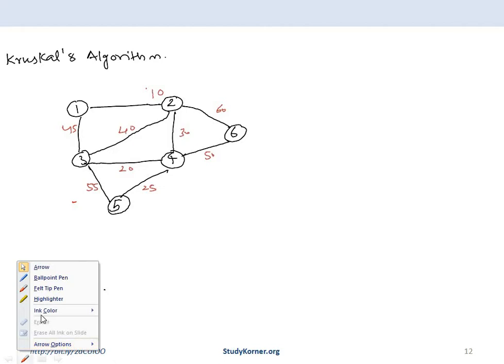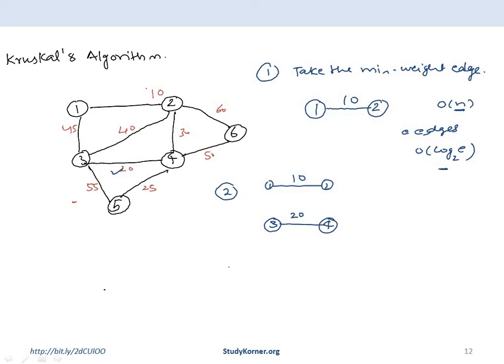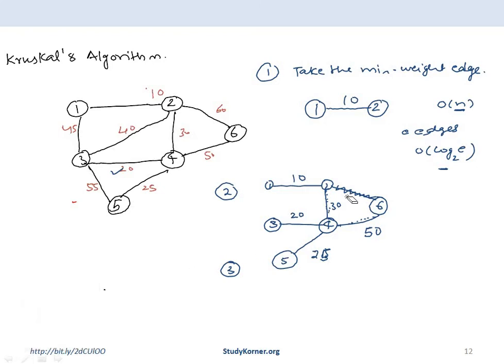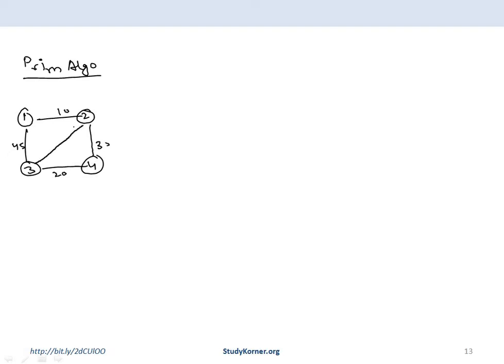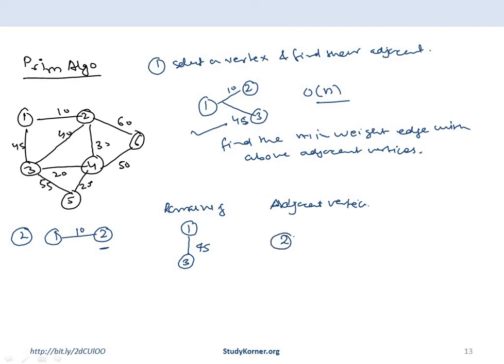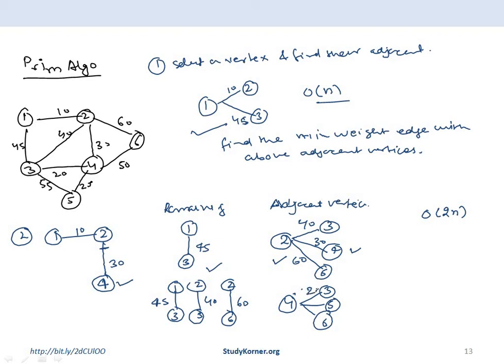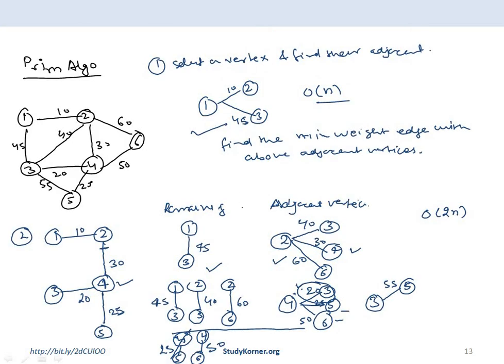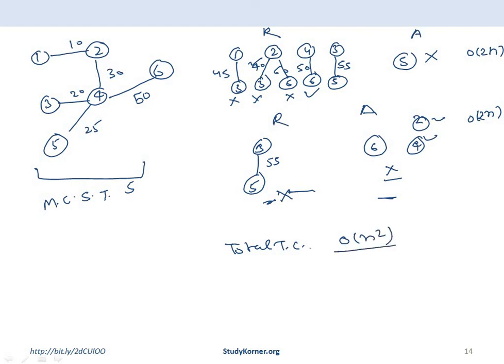Kruskal's and Prims Algorithms: Greedy approach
This video give you the overview of mentioned algorithms of spanning tree.

Please do share video.